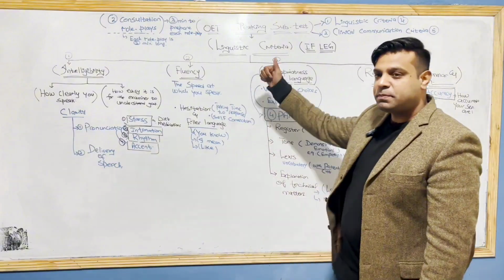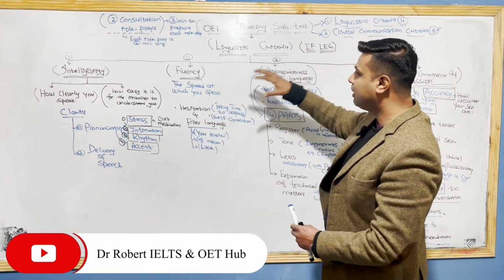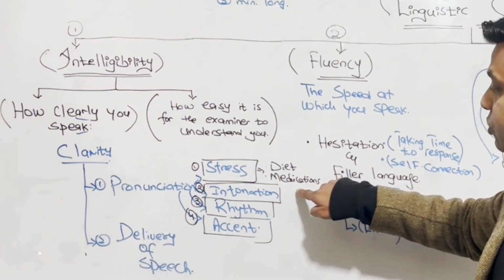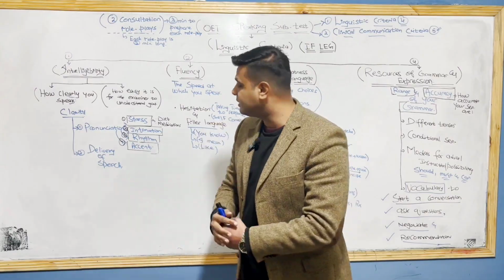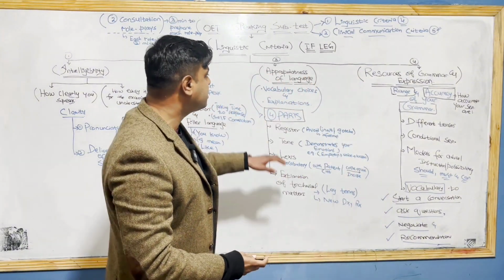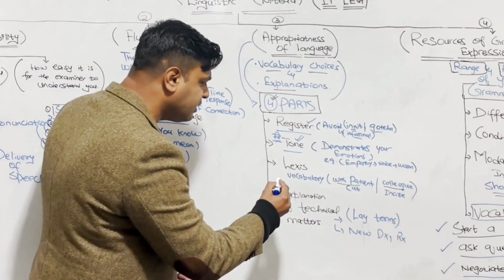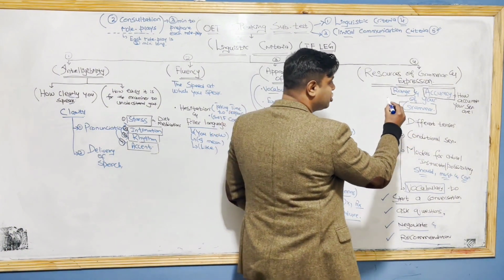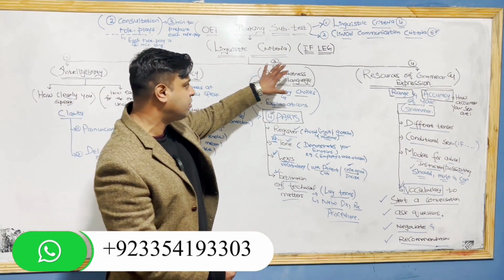Tips for B+ grade| OET Speaking Sub-test by Dr Sarfraz Robert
You can also join our online sessions.